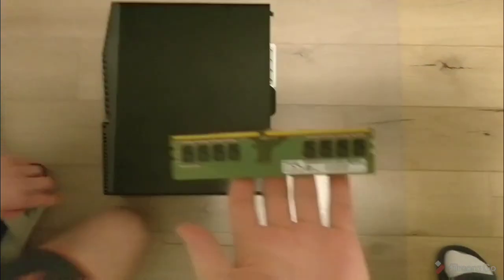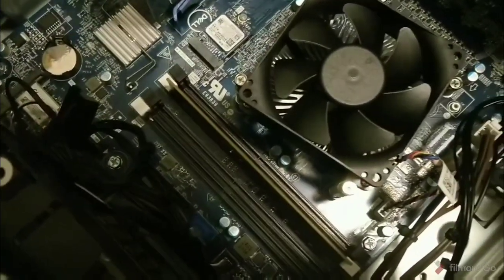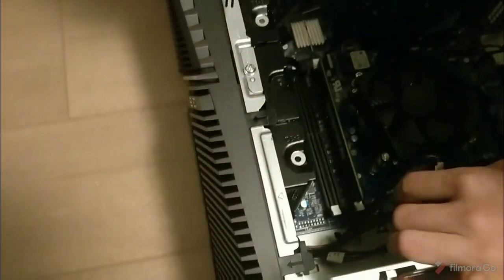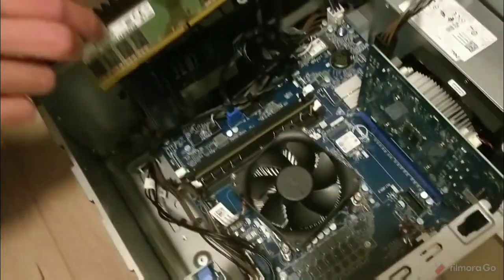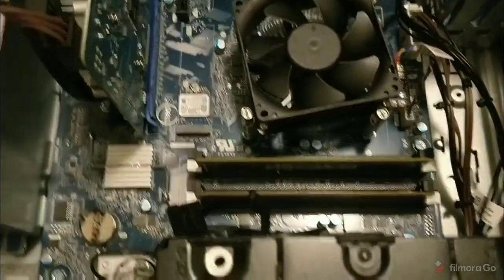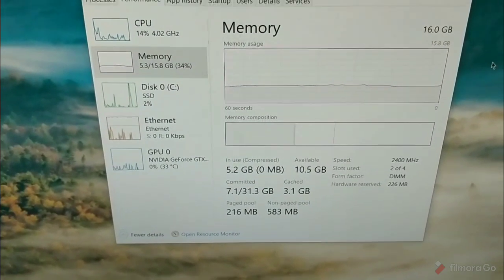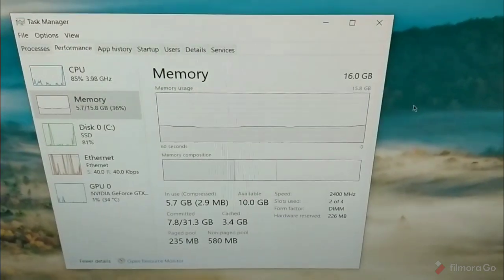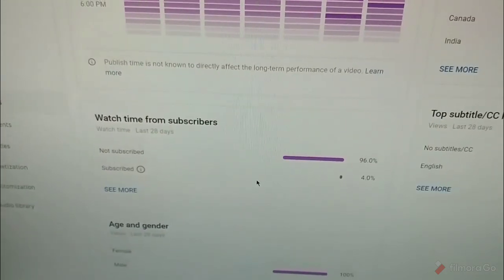How to upgrade ram on gaming PC (Dell G5)